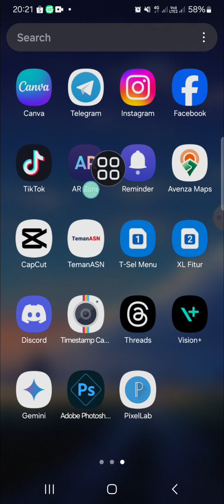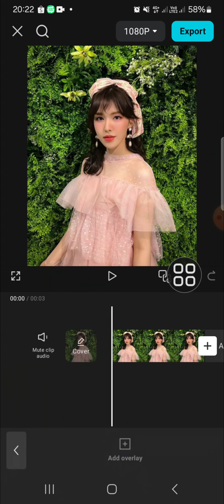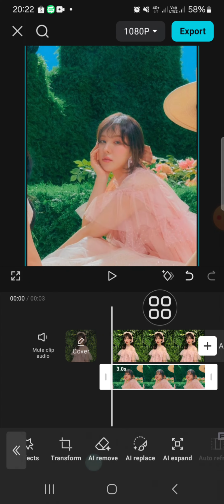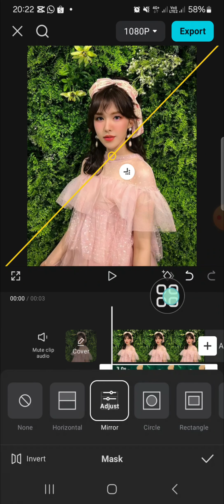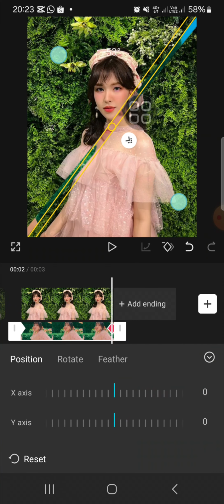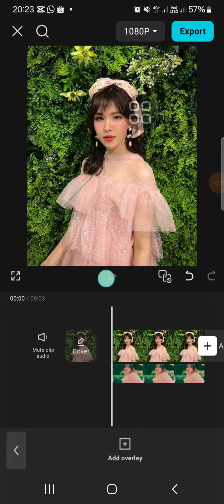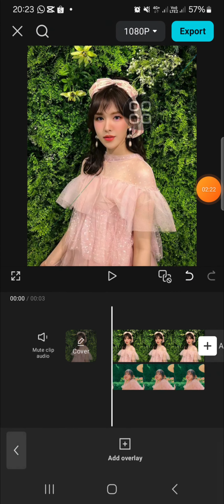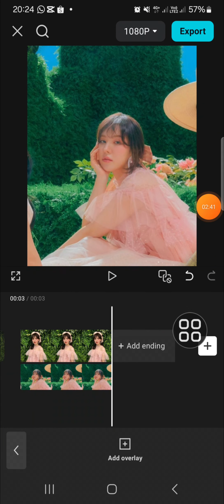🔥 LEARN: CapCut Pro Editing [2024]: Level Up Your Video Editing Skills | Full How To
Ready to level up your video editing skills with CapCut Pro in 2024? In this full tutorial, I’ll show you how to unlock the powerful features of CapCut Pro and take your editing to the next level! From advanced transitions to smooth animations, this guide covers everything you need to create stunning, professional-quality videos.